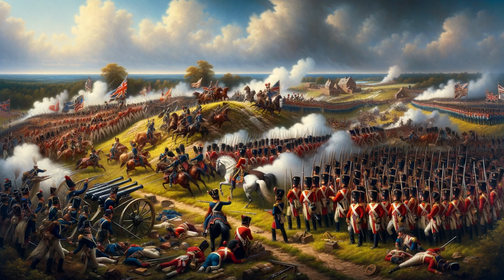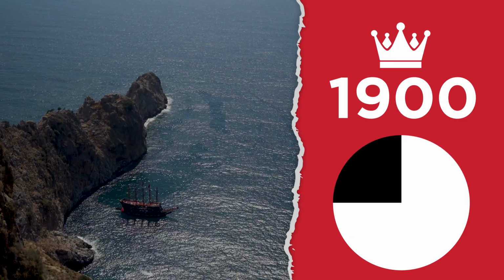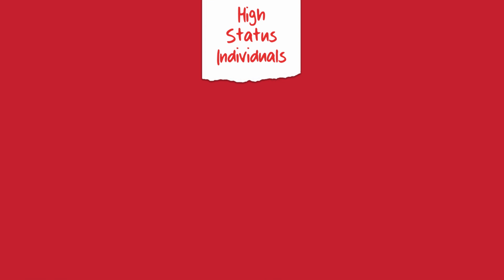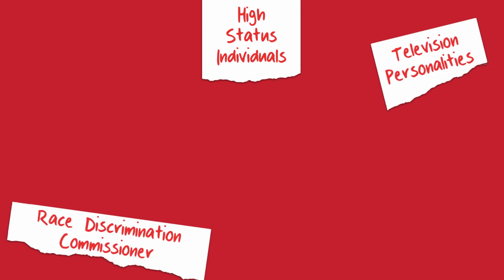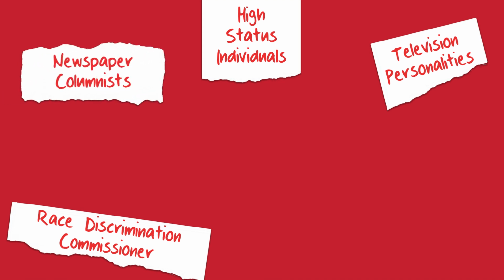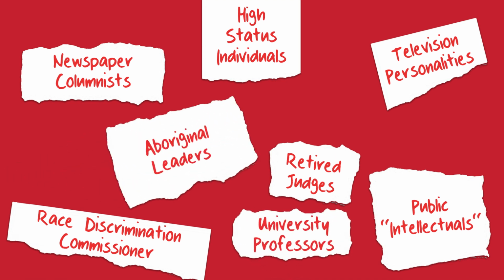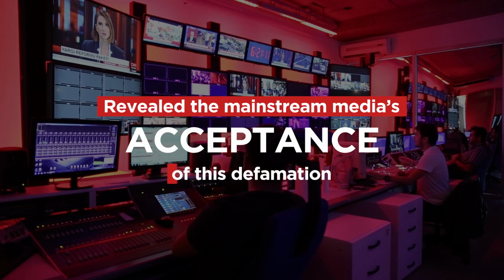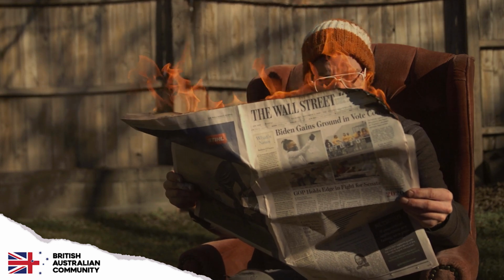Anglophobia P3: Some General Principles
This video is based on the book Anglophobia: The Unrecognised Hatred. It is the third of a series of videos which bring the book to life.

If you enjoyed the video and/or the book, please help us share it before Anglophobic elites shadow ban it on major platforms (or ban it altogether).

To purchase the book or find more information, please - That is the one place they cannot cancel us from.

The content presented in this video is intended for educational/informational purposes. We have made every effort to respect copyright laws and give proper recognition. All rights, credits, and thanks go to the original creators and owners of the materials used. This video is not monetised and is non-commercial in nature.

To keep up to date with us, please click the link below - where you will find all of our work.

Artist: Lexin_Music
Title: Inspiring Cinematic Ambient 116199

1. Image by 3d_molier International: Roman Centurion Helmet

2. Image by Royal Armouries - Sutton Hoo Helmetr

3. Image by Wikipedia: Anglo-Saxon homelands and settlements

4. Image by brewminate - History of old English

5. Book & Image by Kessinger Publishing / Dymocks: Anglophobia An Analysis of Anti-British Prejudice In The United States (1919) Written by James Gwin Cook

6. Image by Wikipedia: British Empire 1897

7. Image by SBS - Black Lives Matter protesters in Australia call for anti-racism education, action on deaths in custody

8. Image by Sydney Morning Herald - Rather than risk rallies, let's show black lives matter with an eight-minute blackout

9. Image by Australian Human Rights Commission - Racism. It stops with me

10. Image by Anglotopia - BRIT HISTORY: A SURVEY OF THE HEIGHT OF THE BRITISH EMPIRE

12. Video by ABC NEWS (Australia) More than 30,000 turn out for Anzac Day service in Canberra

15. Video by Around Sydney - Sydney🇦🇺[4K HDR Walk] Summer Tour Sydney City \\ Darling Quarter//George Street//Pitt Street Mall